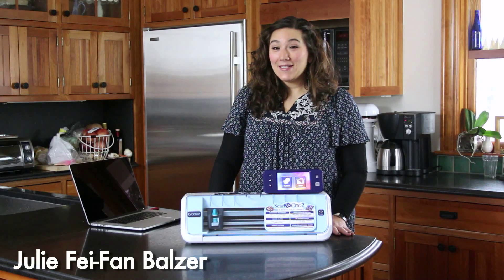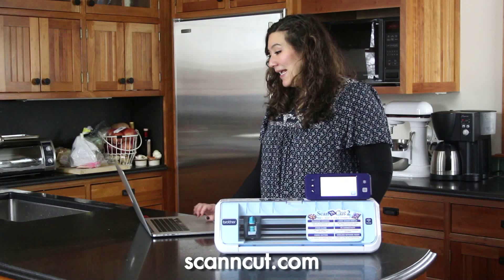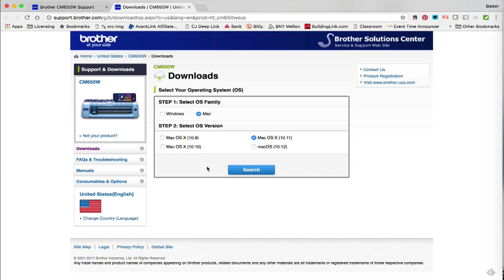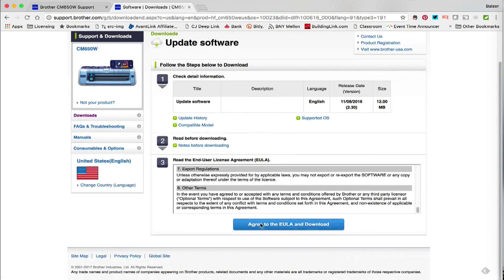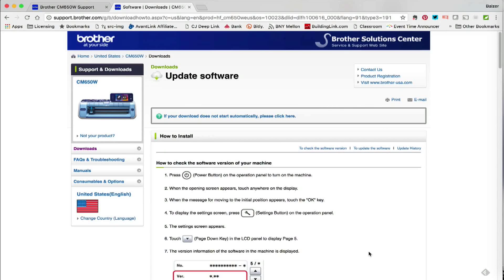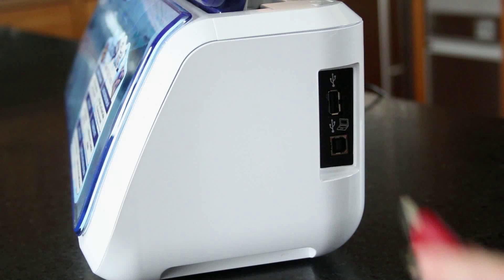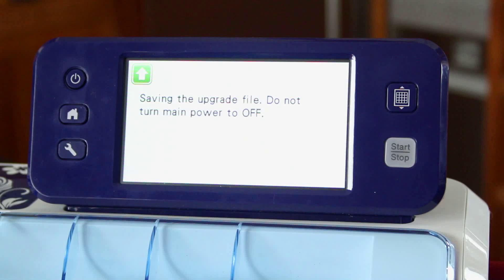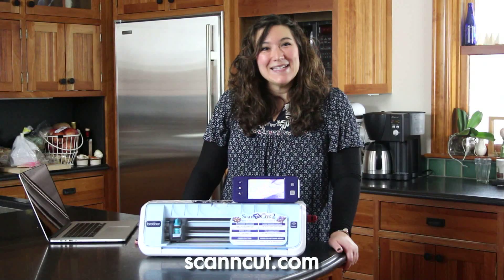ScanNCut Firmware/Software Update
Learn how to update your ScanNCut software, packed with free features and improvements.